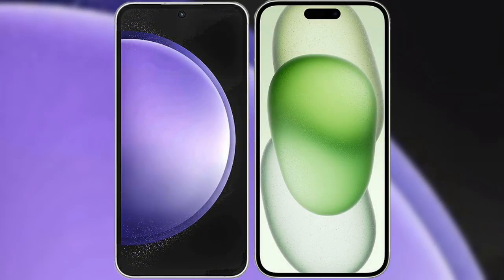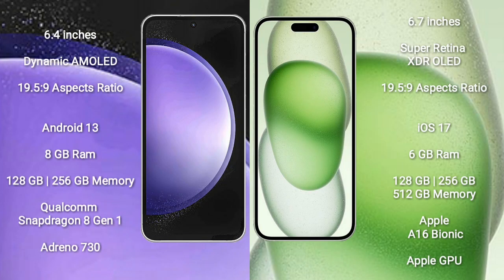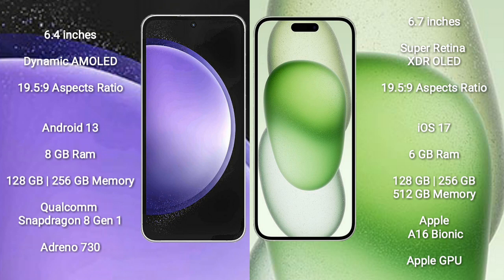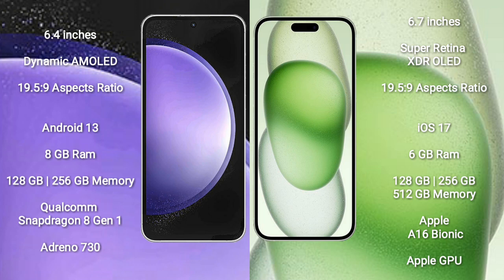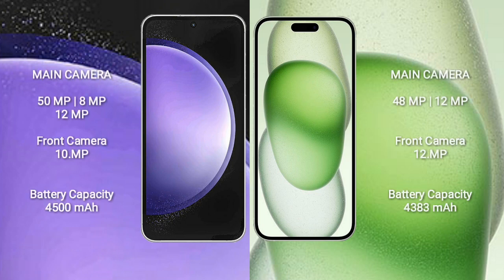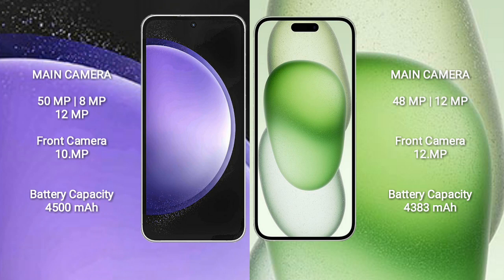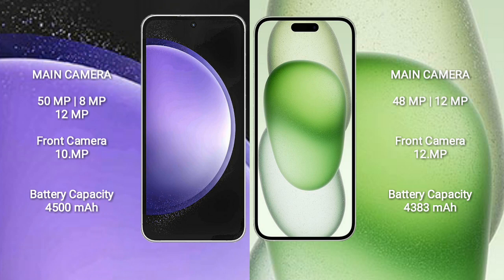Samsung Galaxy S23 FE vs iPhone 15 Plus Review